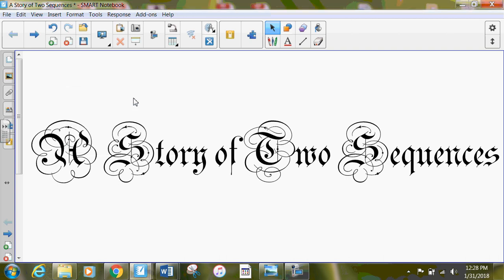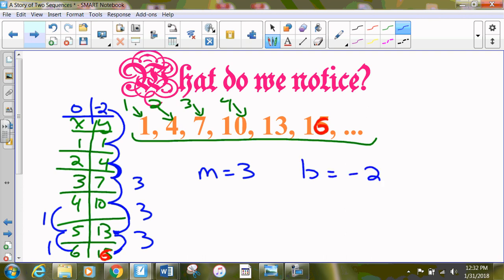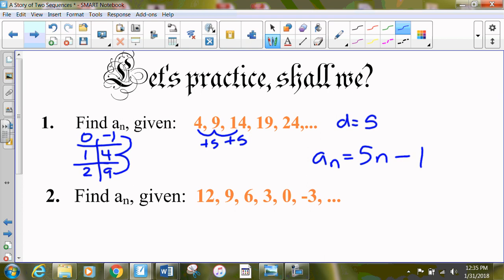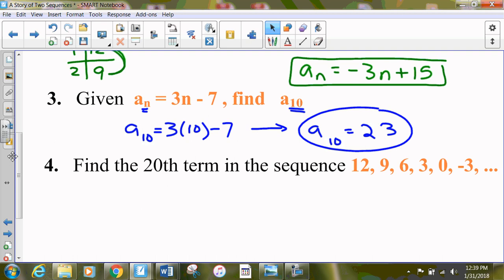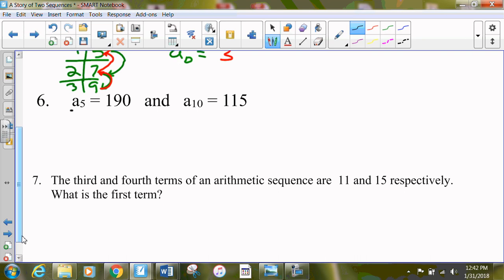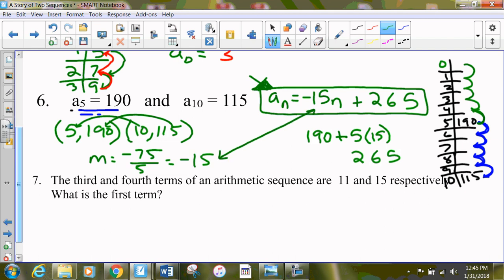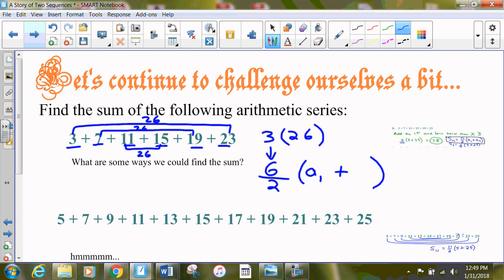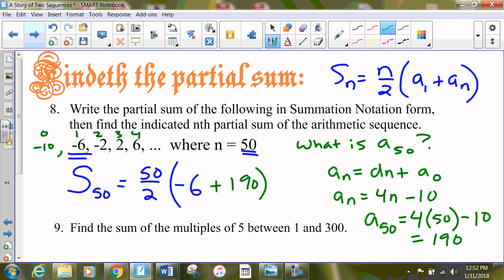Seq and Series Day 1